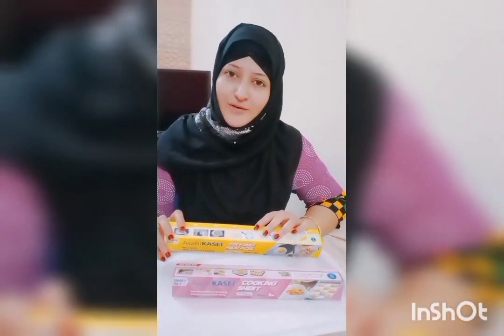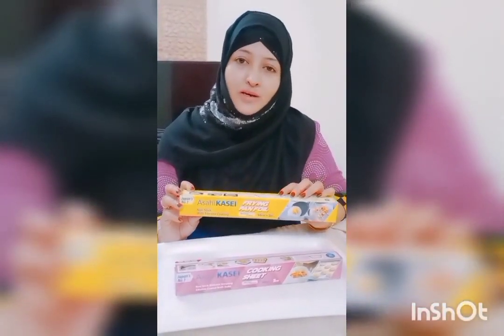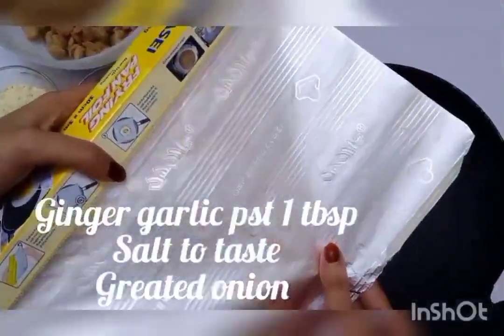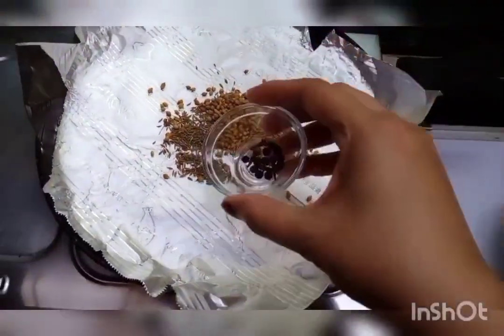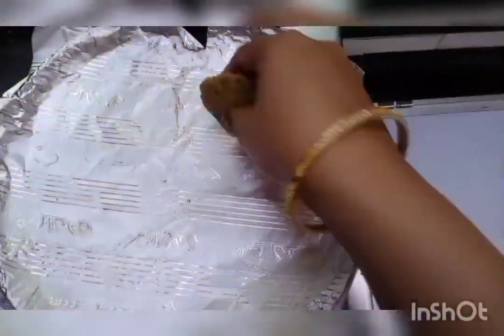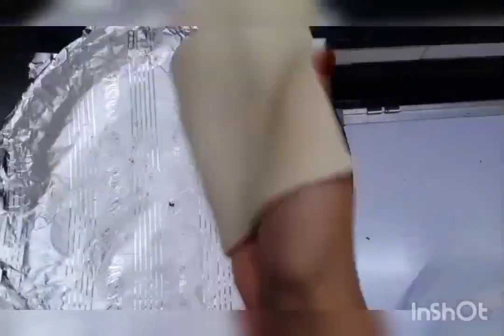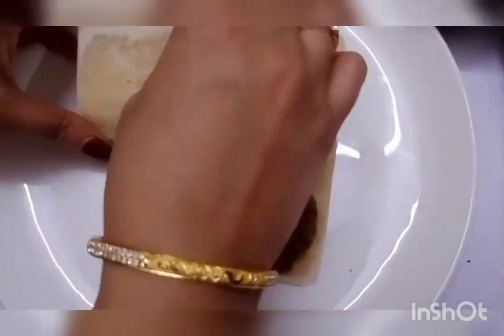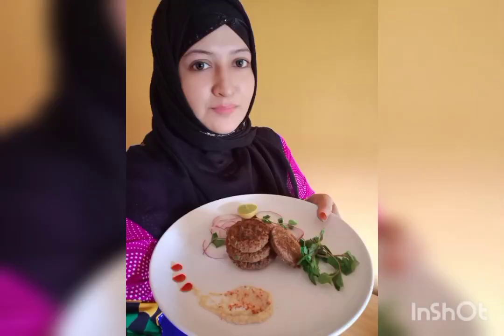Smoke Kebab Recipe by Rumeen Bubere | Asahi Kasei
Smoked Soya Kebabs is one of the easiest recipes!
Made with marinated soya chunks, pan-fried onto Asahi Kasei Frying Pan Foil.

For this recipe, we use soya chunks because they are rich in protein, cumin, a little cinnamon, chilli flakes, garlic, and lemon.

Soya Kebab is the ideal recipe for days when you need a dash of yummy and spicy with your dash of health.

This recipe is suitable for breakfast or snacks, and checks off the categories of being nourishing, intriguing, and most importantly, high in protein.